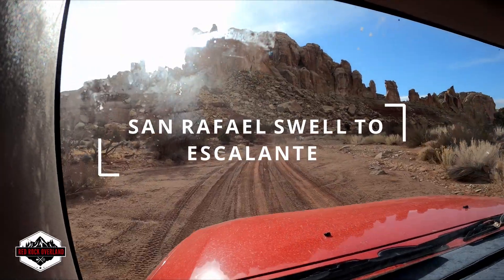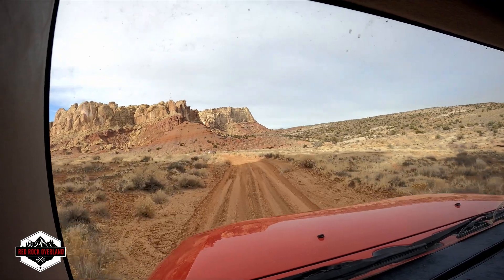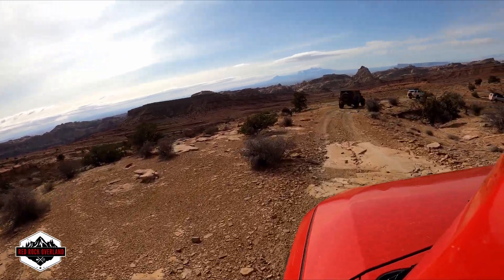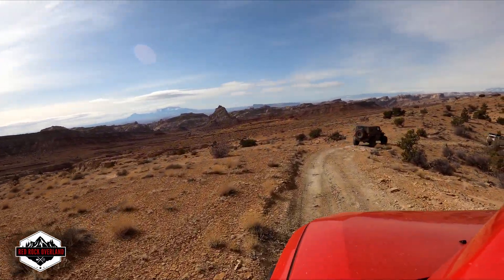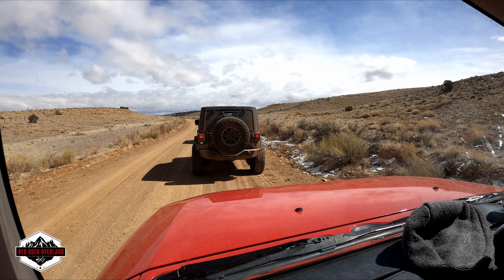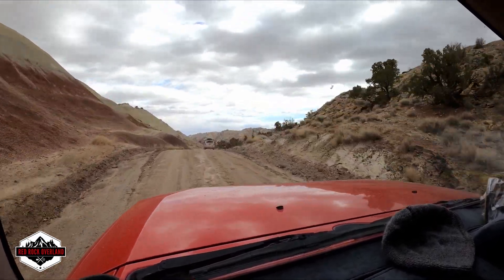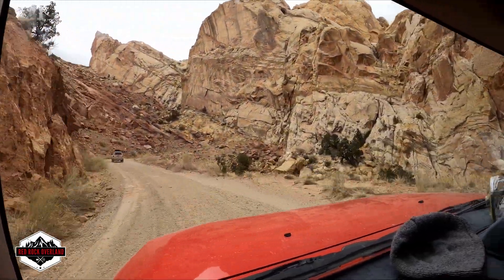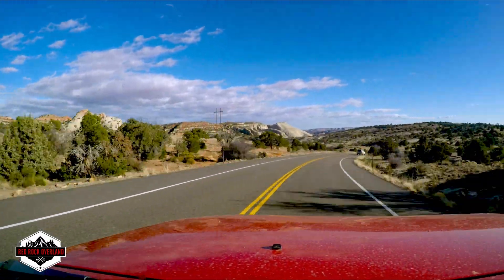San Rafael Swell to Escalante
On this episode, we exit Behind the Reef Trail in the San Rafael Swell, and head to Escalante via the Burr Trail. We drive through Capitol Reef and up the Burr Trail switchbacks. We drove on the highway 12, mesmerizing with it's grandiose views. The section known as Hogback provides spectacular views along the narrow spine of this mesa, revealing the canyon views on both sides.